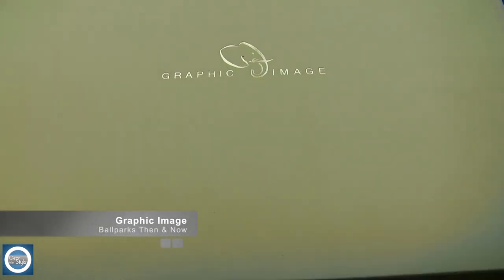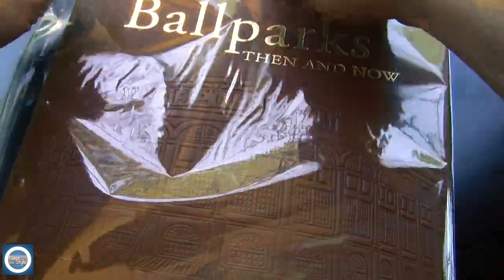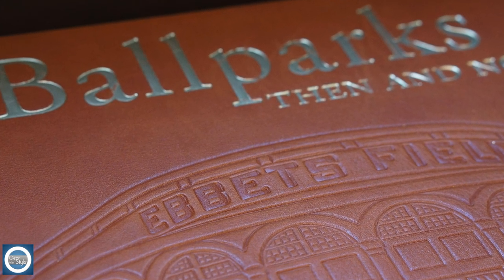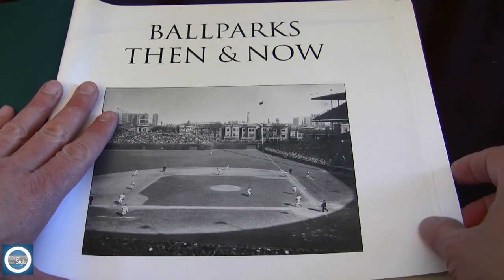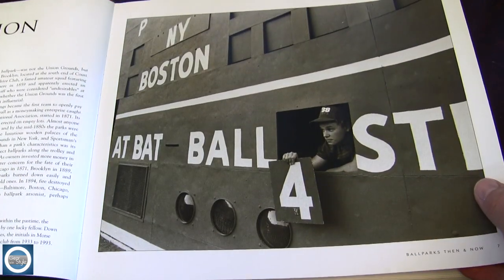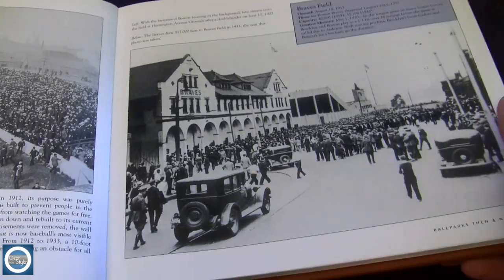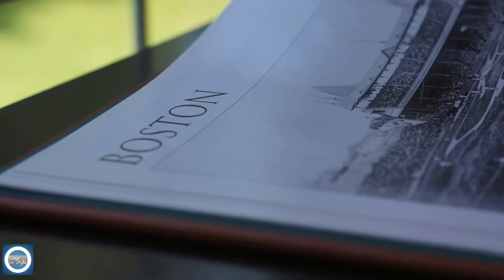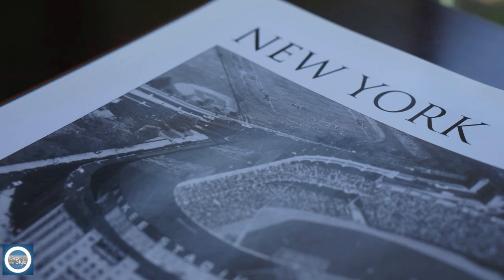Ballparks Then & Now - Limited Edition - Graphic Image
Want a Unique Father's Day Gift?  Then check out Graphic Image's Limited Edition "Ballparks Then & Now".

This Limited Edition Leather Bound book is an 11.6"x9.8" and 160 pages. It covers the history and facts associated with the greatest baseball parks in the United States starting from the early 1800's until the World Series of 2006.  It provides comprehensive data about each park to include information about opening date, capacity & great moments in the park's history.

This is a great resource for young and old who enjoy baseball as a past time. The construction of the book is exquisite and features fine leather binding.